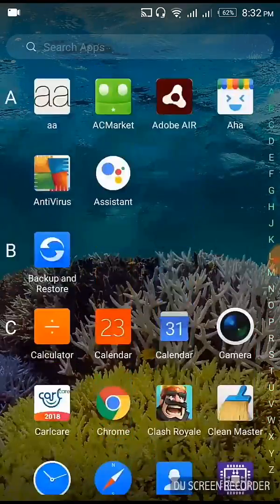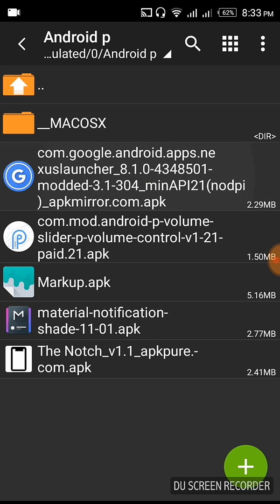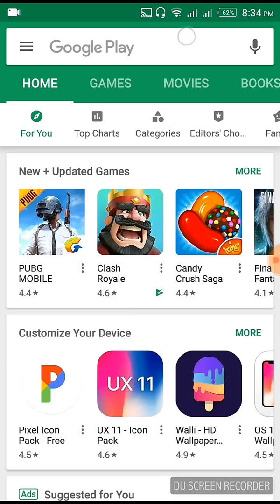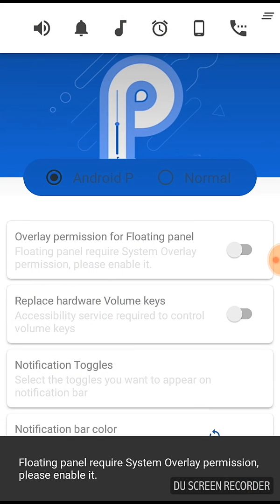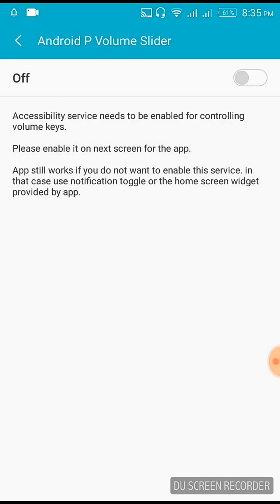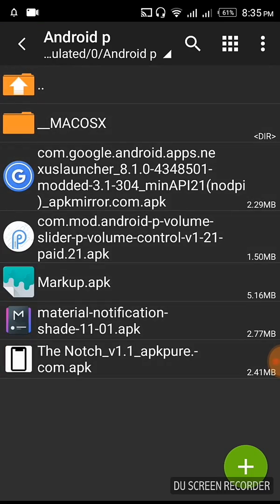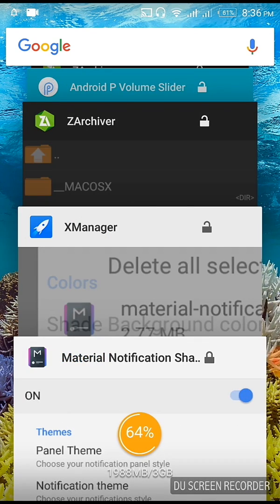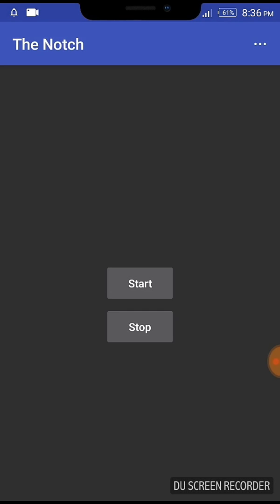How to download Android 9.0 p without root with one zip file